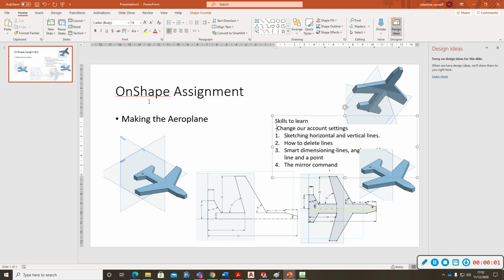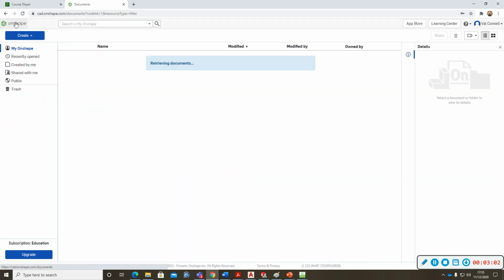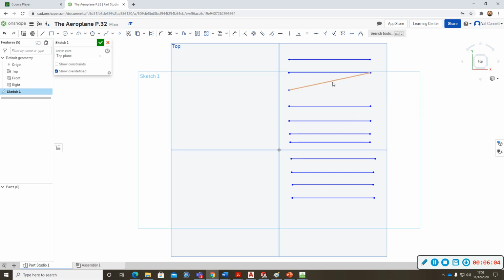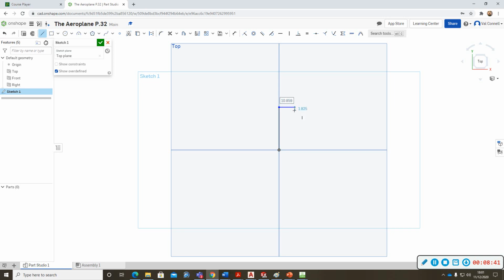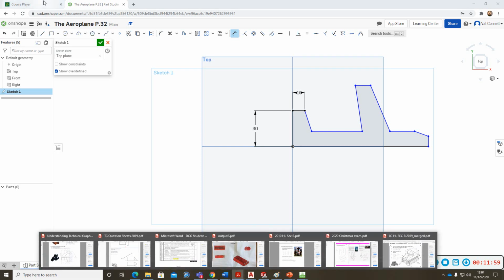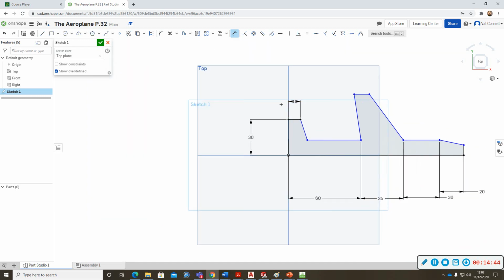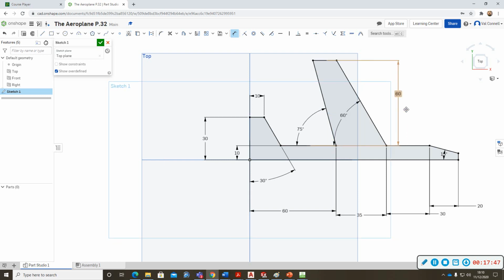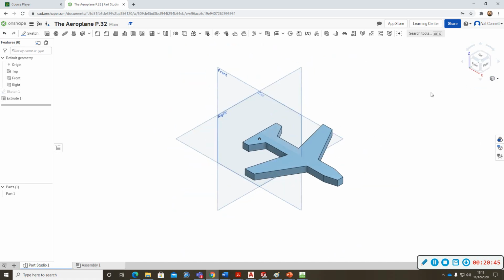OnShape homework-The Aeroplane/Airplane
Reference; Costello, S. and Shepard, T., 2019. Discover Graphics. 2nd ed. Dublin: Folens, p.32.